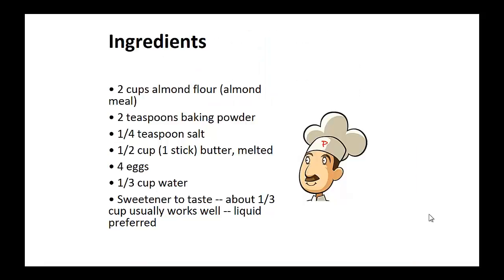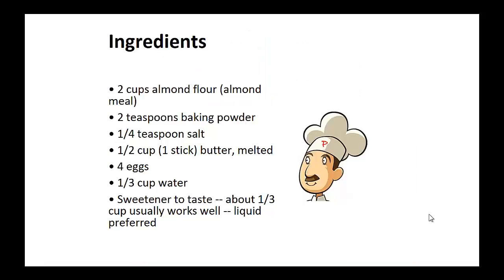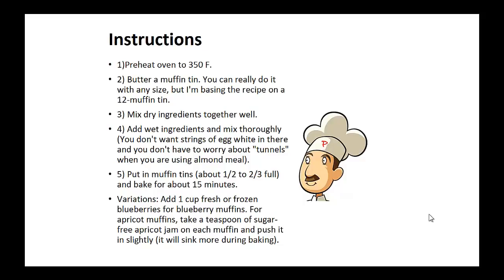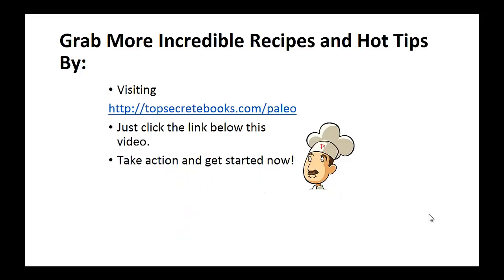Paleo Diet Recipes - Low Carb Muffins By A Former Diabetic